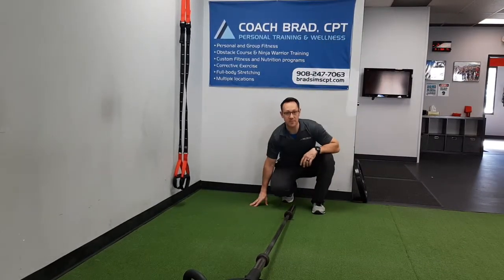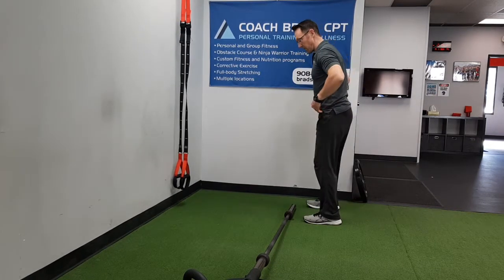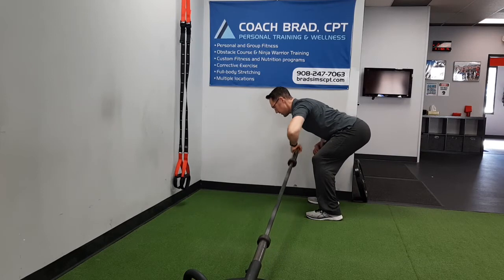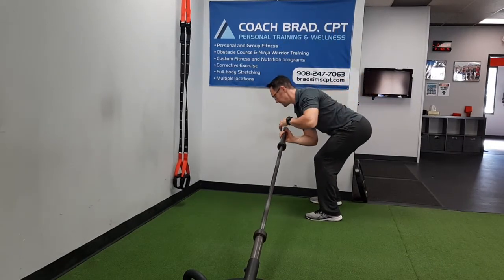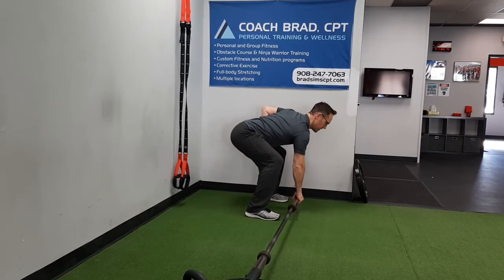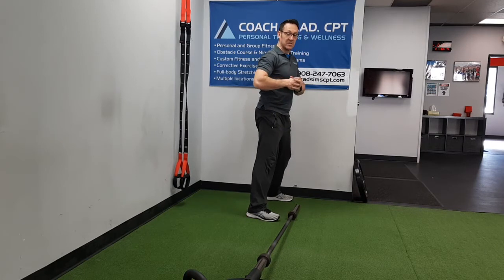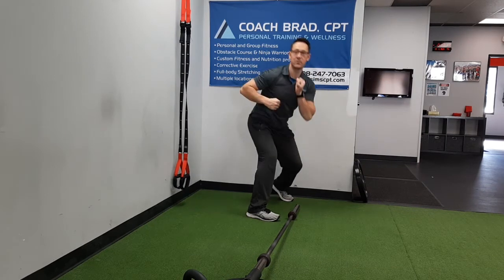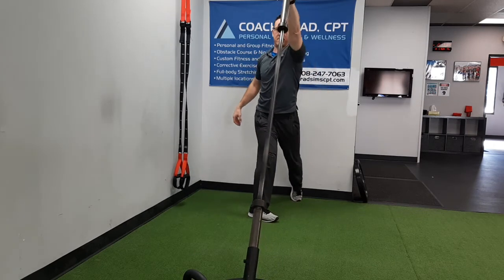Landmine - Row to Press (Quarter turn)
full body combo that involves transverse plane movement ( hip and spine rotation).